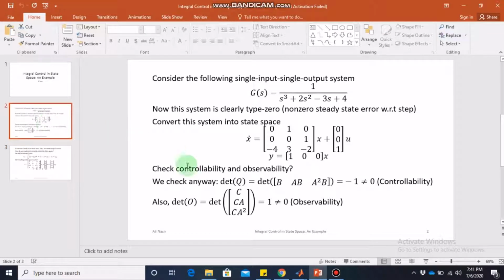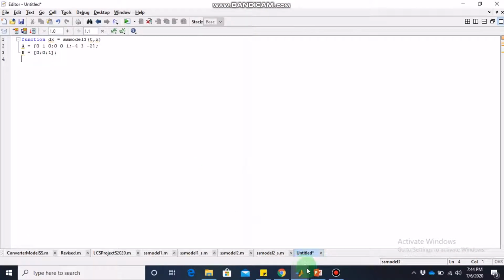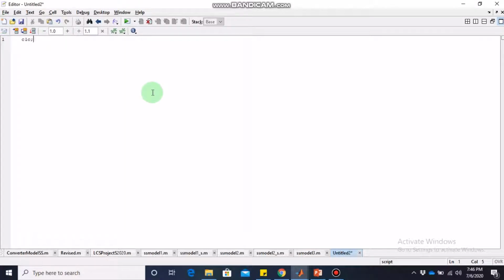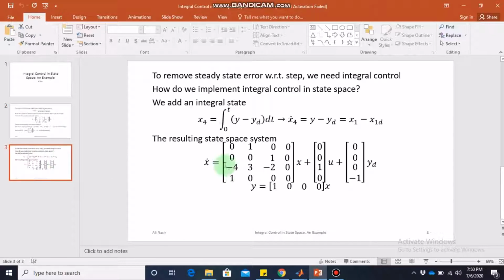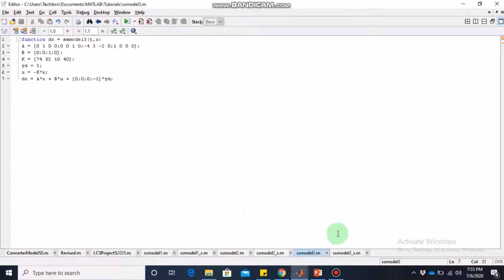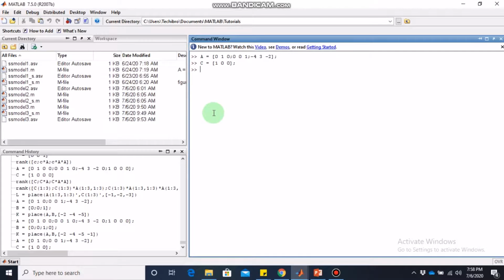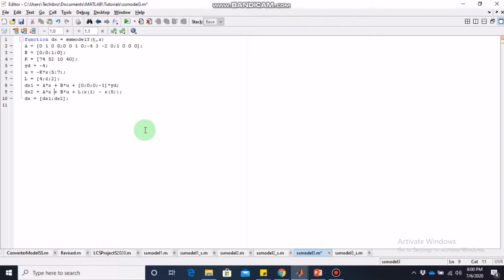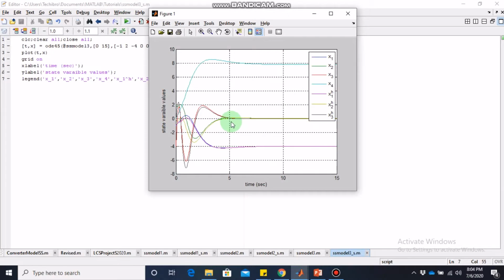Simulating State Estimation with Integral Control using MATLAB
Skip the first 12 minutes if you have already watched my previous video on simulation of integral control using MATLAB.